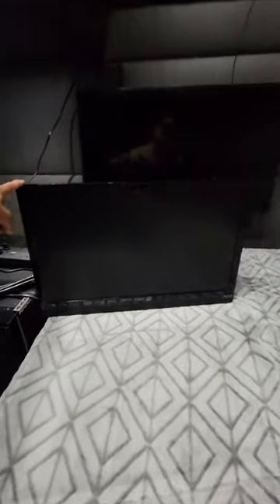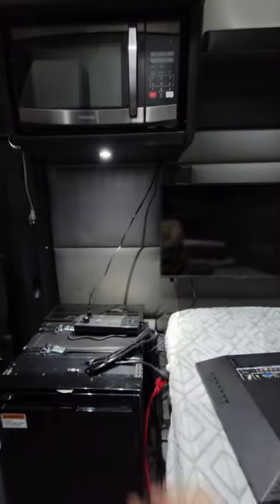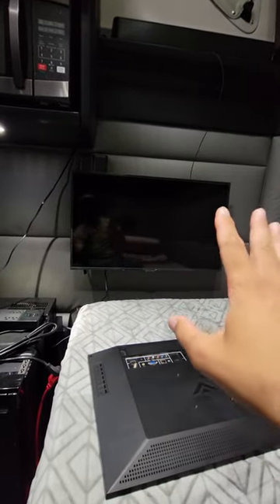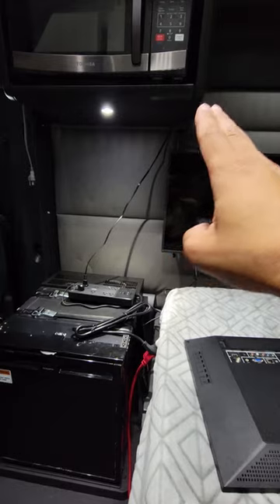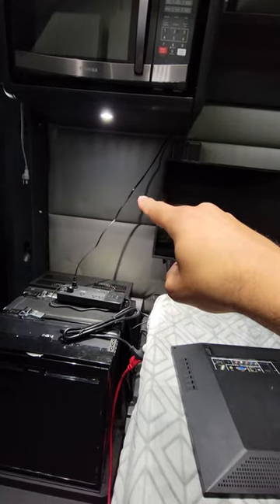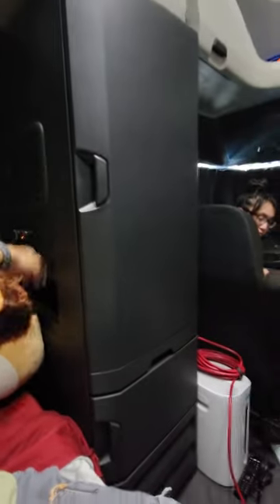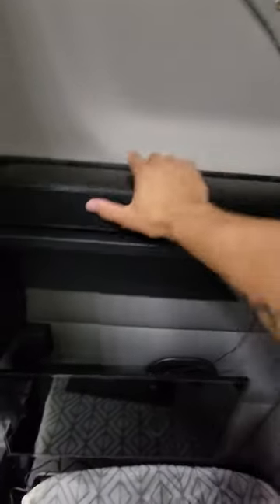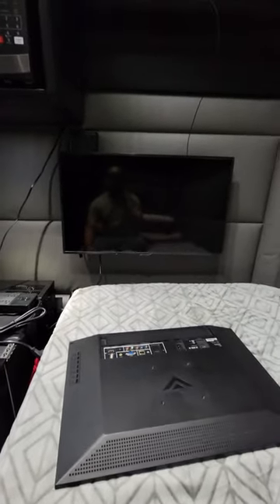What size tv fits in a '22 Cascadia and saying hi to little man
Different size tv's that fit in the truck and hot they have to be positioned. Little man's first time saying hi to everyone.